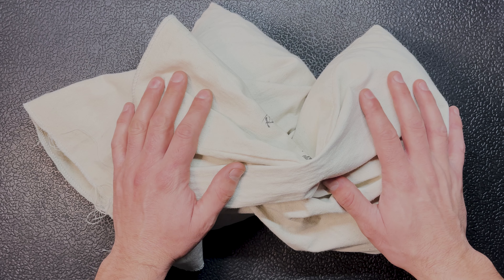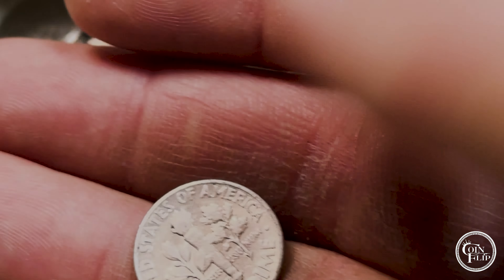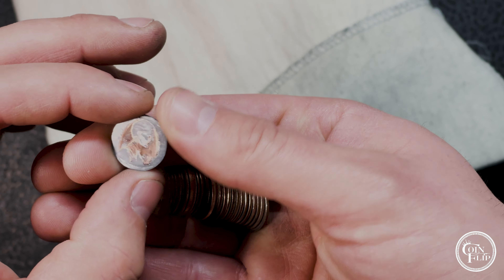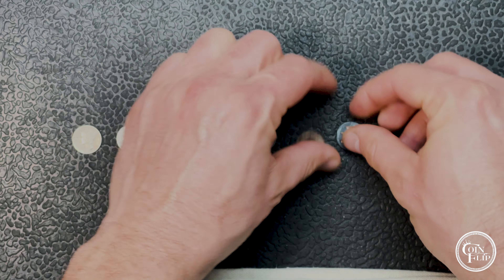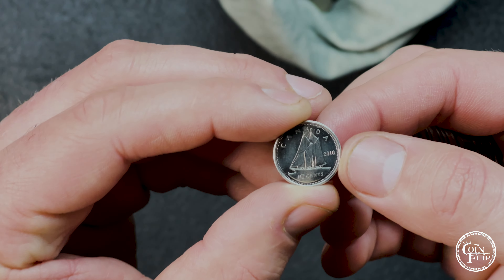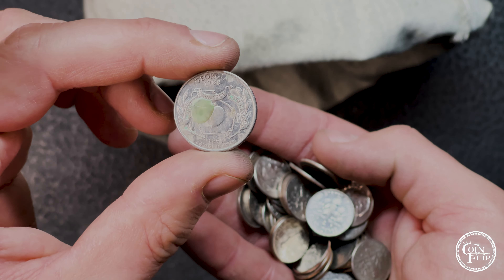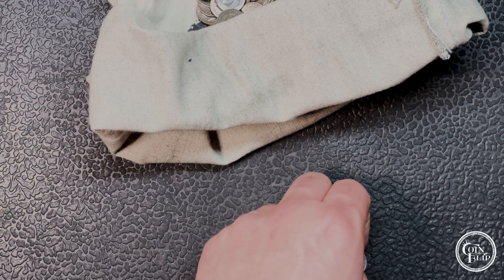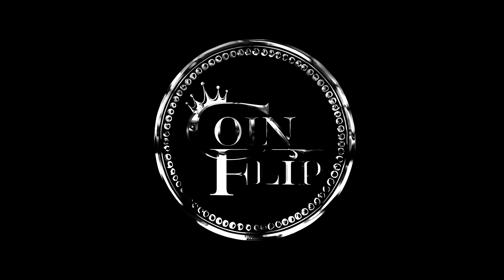$1000 DIME HUNT, Searching for Silver in Customer Drop offs.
Address:
Coin Flip

USB Microscope
2024 Redbook
Mylar Flips
Assorted Coin Tubes
Coin Boxes
Currency/ Note Holders
Carboard Flips